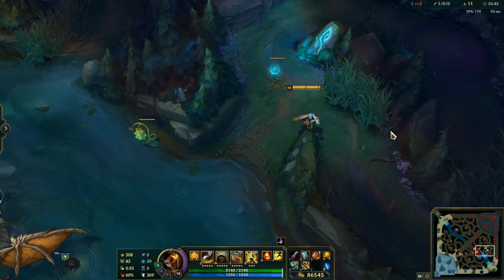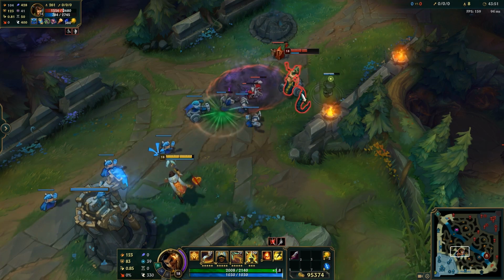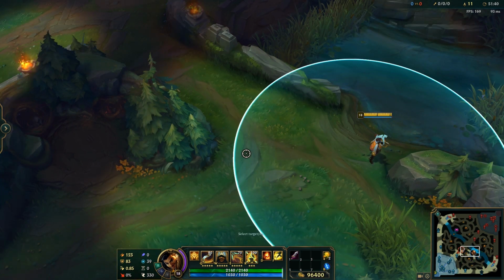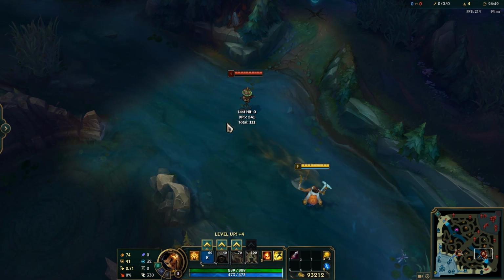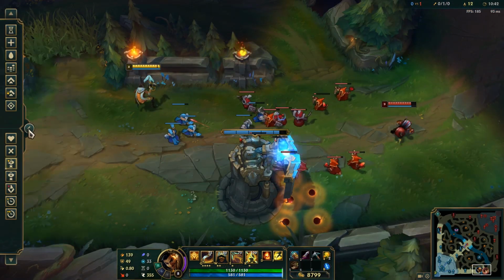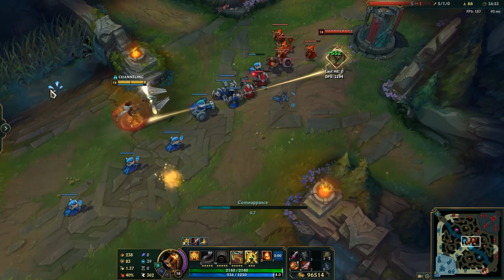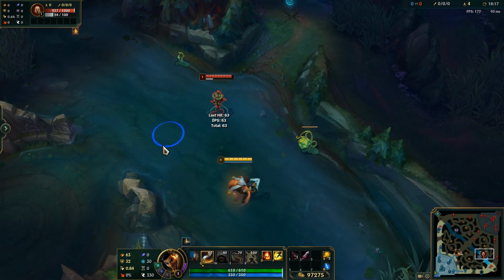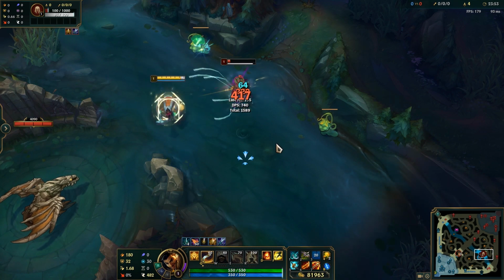Akshan TIPS + COMBO Guide | New MID / ADC | League of Legends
Akshan is the newest arrival to League of Legends with a super cool and fun kit! :D Talk about tips, tricks, and combos in this guide!

Timeline:
00:12 - W Tips
01:38 - E Tips
03:22 - Q Tips
04:58 - R Tips
06:16 - Special Surprise
06:26 - Combos
07:35 - Bonus Tips
08:19 - Passive Tips

Follow to stay updated with all content! ▼